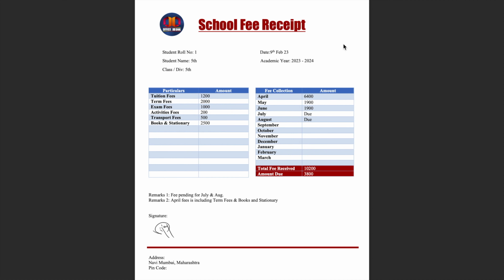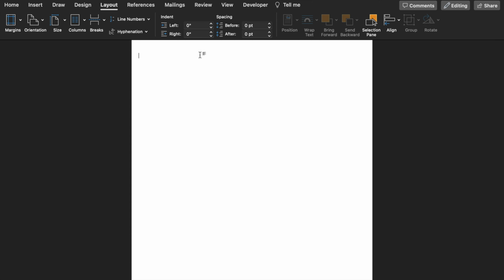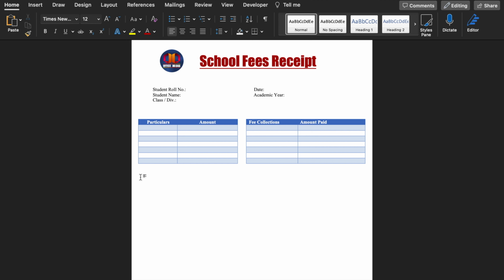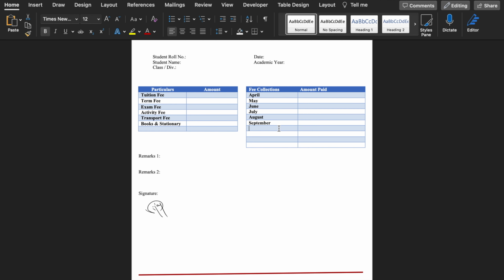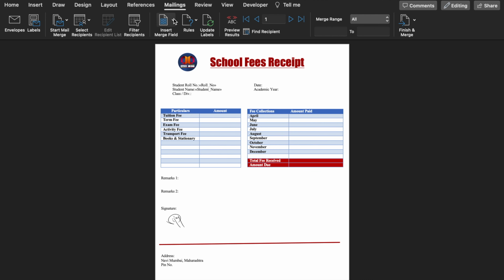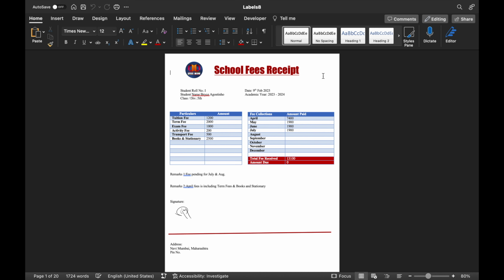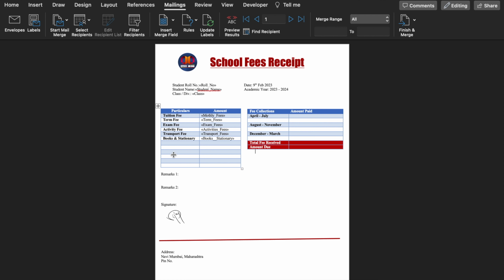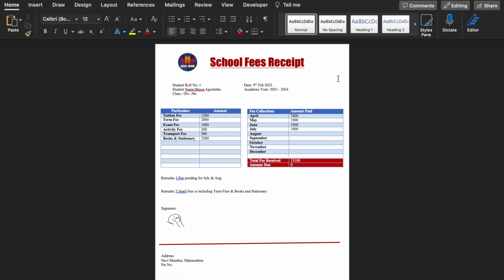School FEE RECEIPT in Bulk / Bulk School Fee Receipt Generation - A Time-Saving Solution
A school fee receipt is a document issued by a school, that serves as proof of payment for tuition and other fees associated with a student's education. It typically includes details such as the student's name, the amount paid, the date of payment, the fee type and period for which it was paid, and a receipt number for reference purposes.
In this video we will see how we can generate Bulk Fee receipts in a single click with help of student data in excel.